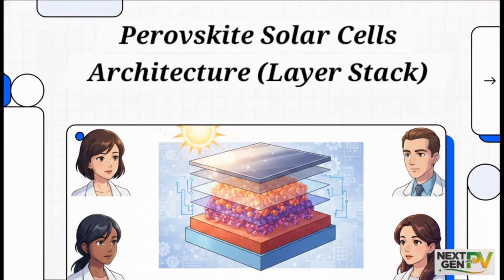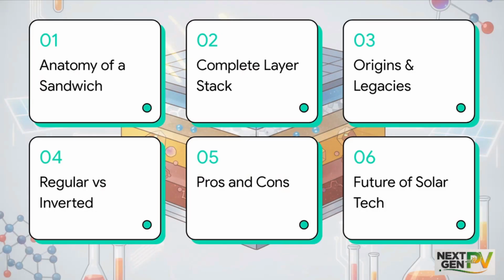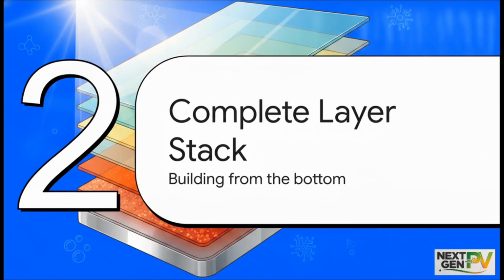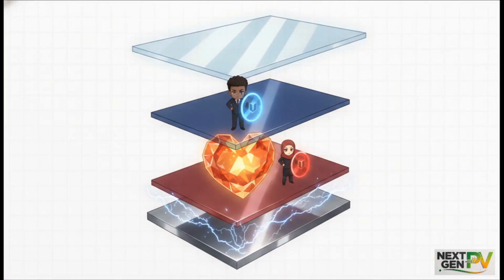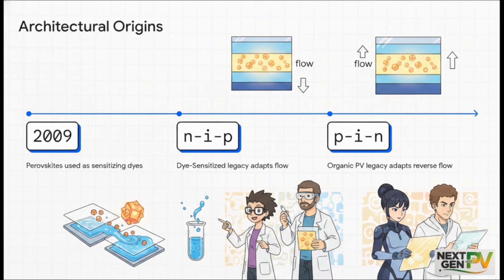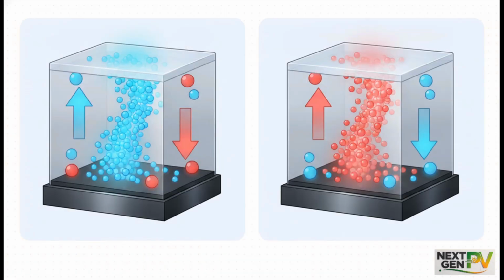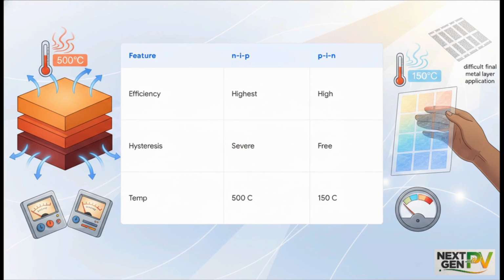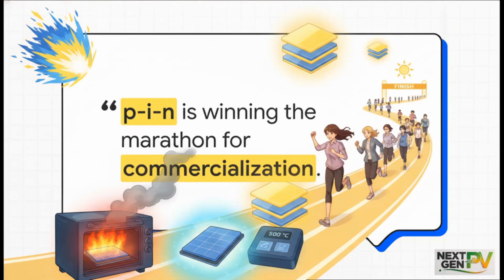Device Architecture for Perovskite Solar Cells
The race for the ultimate solar panel is no longer happening on rooftops—it’s happening at the microscopic scale. Perovskite solar cells have shattered efficiency records faster than any photovoltaic material in history, but their secret weapon isn't just the chemistry... it’s the architecture.

In this video, we pull back the microscope and strip down the architecture of a perovskite solar cell. We’re breaking down the molecular "sandwich" layer-by-layer to see exactly how these devices turn photons into usable electricity.

We’ll dive deep into:
👉 The general layer stack (TCO, ETL, HTL, Absorber, and Back Contacts).
👉 Regular (n-i-p) vs. Inverted (p-i-n) architectures—where they came from and how they fundamentally alter the flow of electricity.
👉 The ultimate showdown: The pros and cons of both designs regarding peak efficiency, manufacturing heat, and the infamous "hysteresis" problem.
👉 Why one specific architecture is completely dominating the commercial race for Perovskite-Silicon Tandem Solar Cells.

Whether you're a materials science student, an engineer getting into the clean energy space, or just a tech fan curious about the future of renewable energy, this structural breakdown will give you everything you need to know.

Leave your thoughts or questions about perovskites in the comments below! 👇

Timestamp:
0:32 What is device architecture
1:05 Outline of the video
1:22 Anatomy of solar cells sandwich
2:18 Complete layer stack of perovskite solar cell
4:10 Origin of nip and pin architectures
5:00 nip (regular) versus pin (inverted) architecture
6:35 Pros and cons of different device architecture
7:33 Future device engineering approach